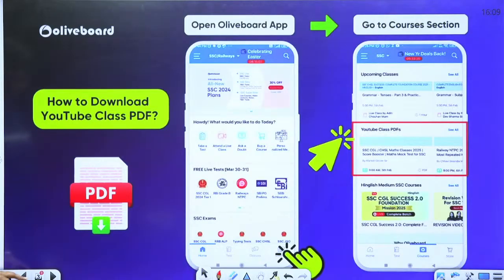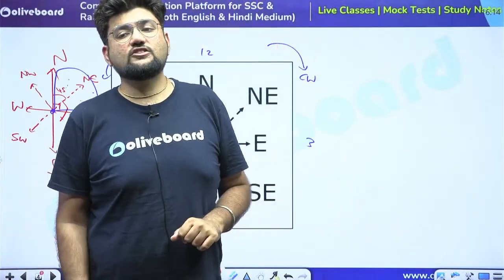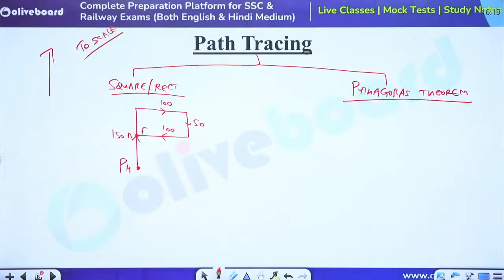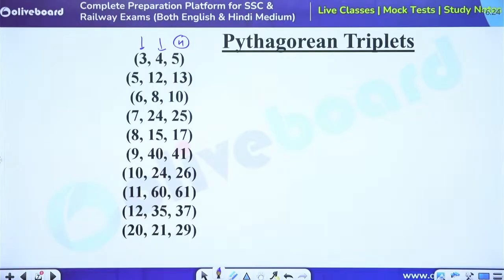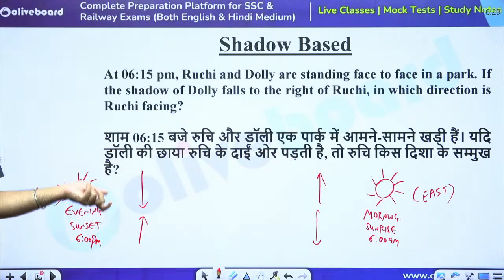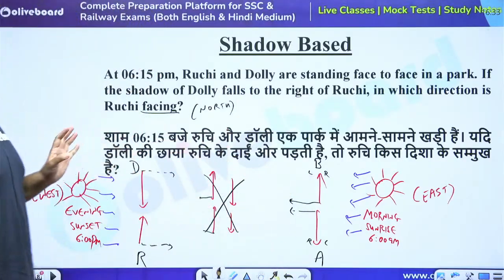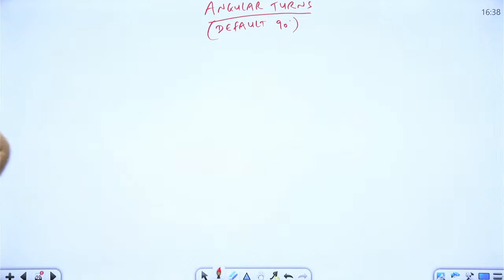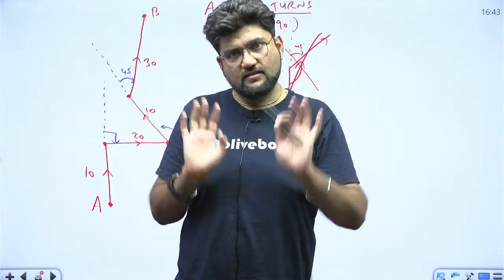Reasoning Direction in English for SSC Exams 2025 | Super Fast Revision - 1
Prepare smartly and revise quickly with this Super Fast Revision Session on Syllogism for All SSC Exams 2025

The session is designed to boost your accuracy and speed using PYQs, tricks, and time-saving strategies — perfect for both beginners and revision.